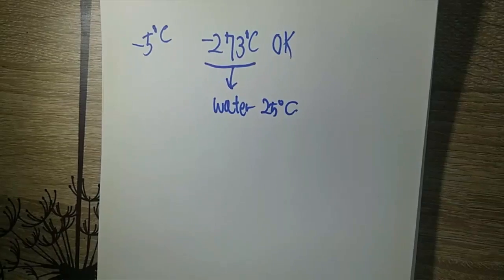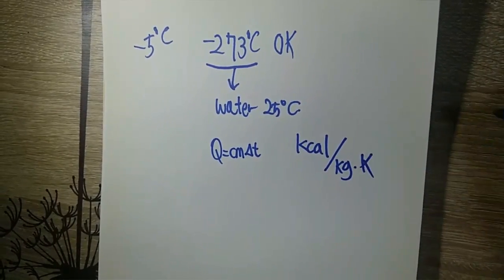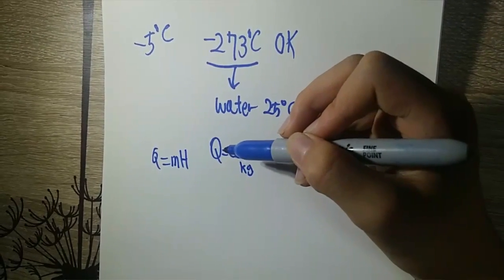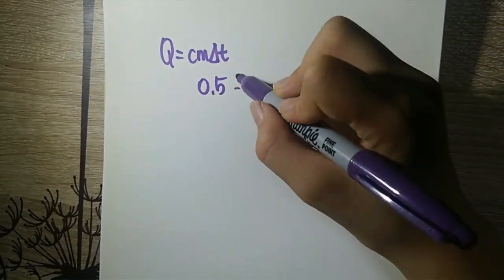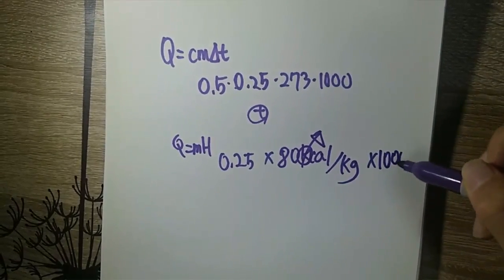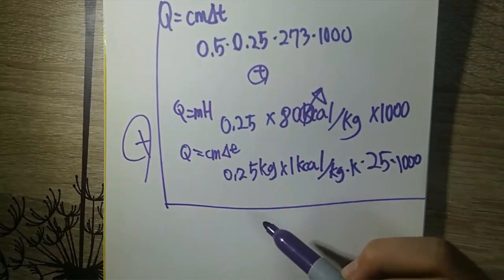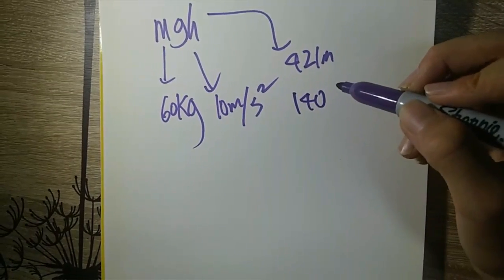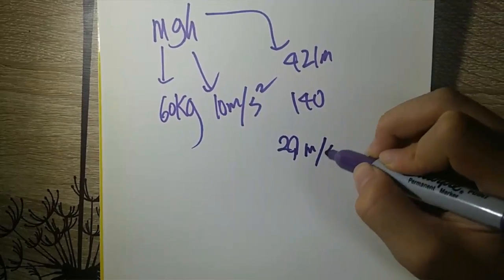Super-Cool Drinks Explained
Let's cool drinks to 0K and melt to 298K!
Song: Ship Yard (F-777), Free version